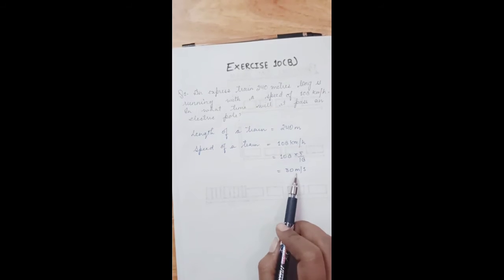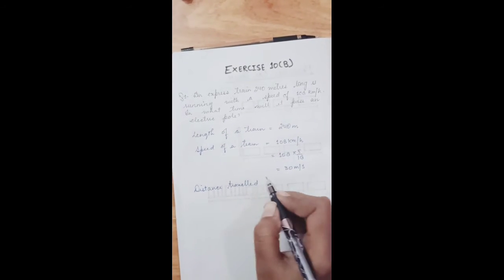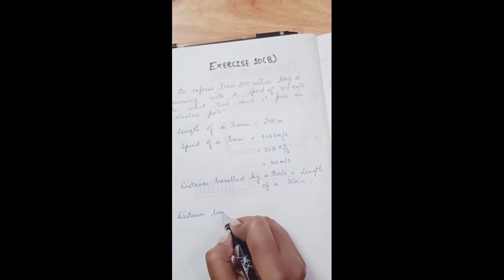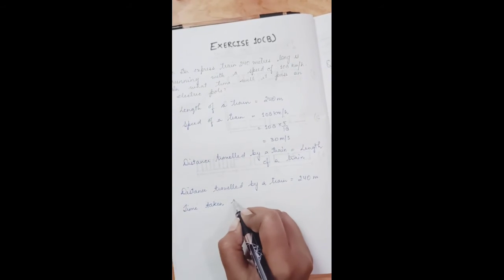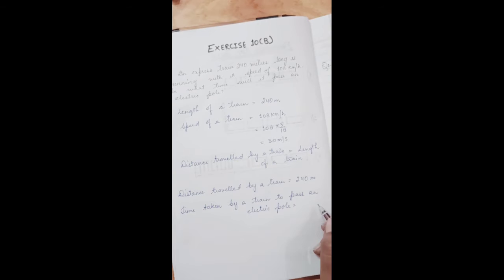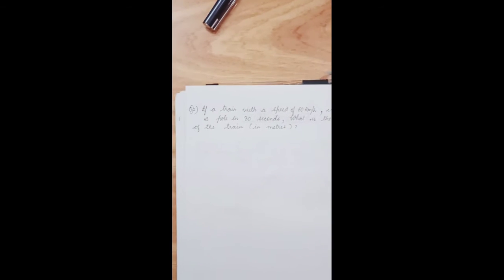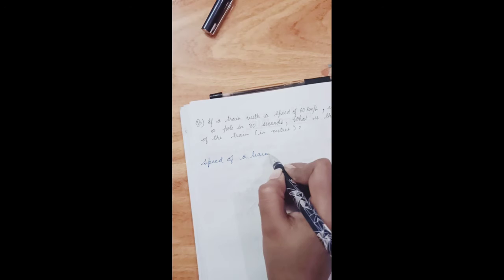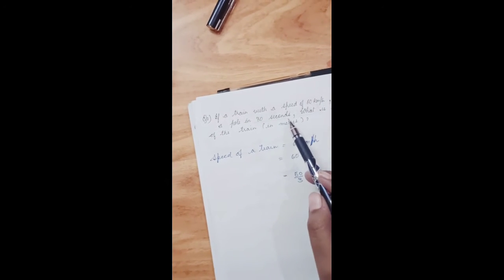Speed time and distance ||problems on train|| class 7|| Mathematics